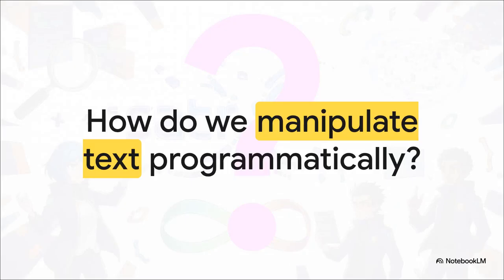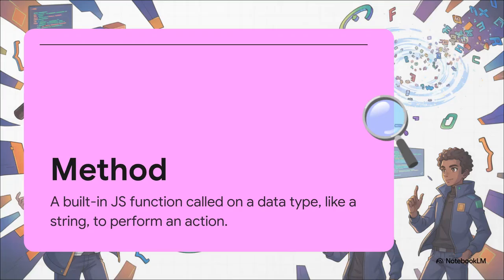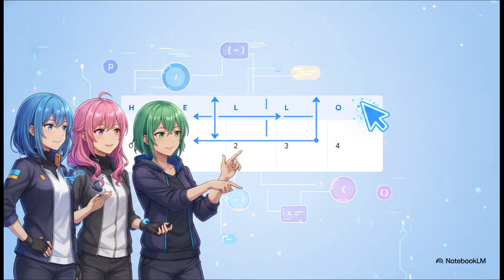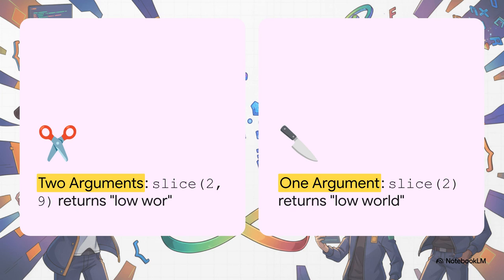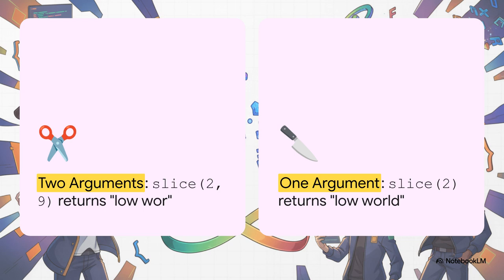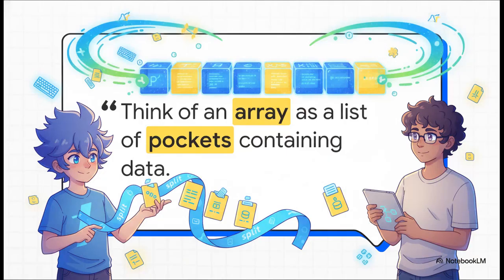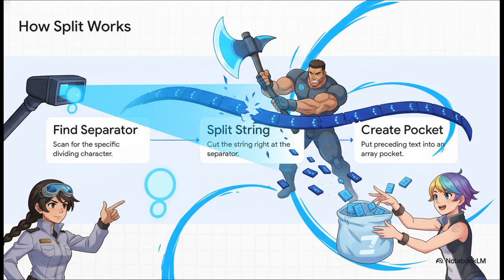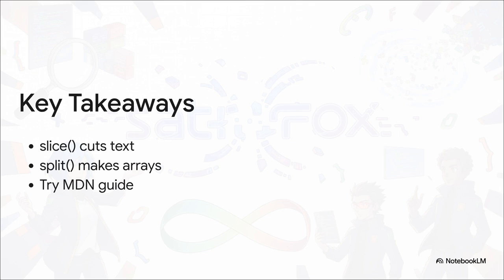JS Strings Slice Split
Hey everyone, and a massive welcome to this explainer! If you are a student learning to code today, this JavaScript tutorial is for you. We're focusing on manipulating strings, a fundamental aspect of javascript for beginners. Learning javascript string methods is a powerful skill in software development. 🚀